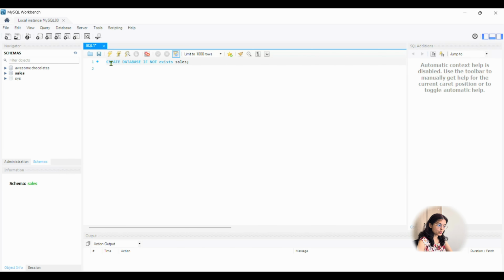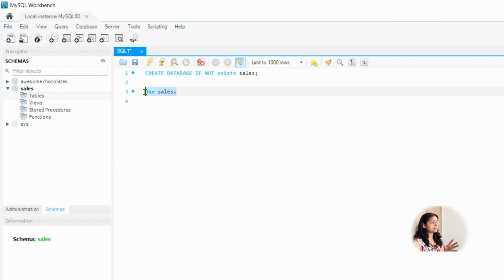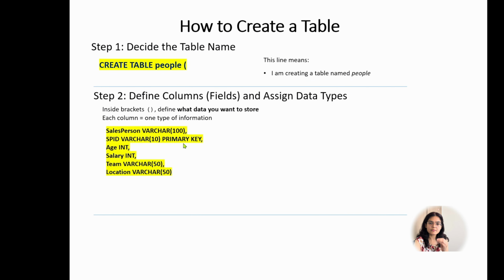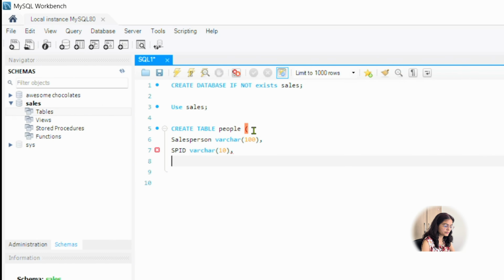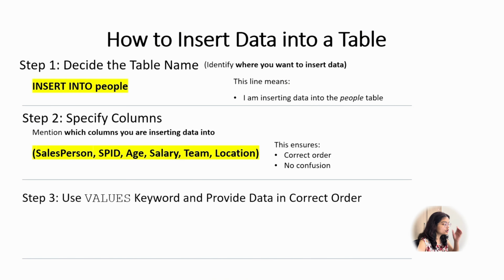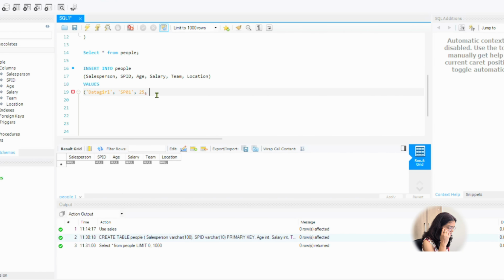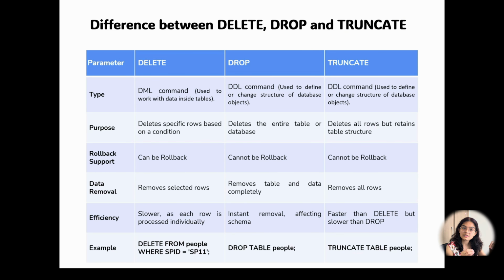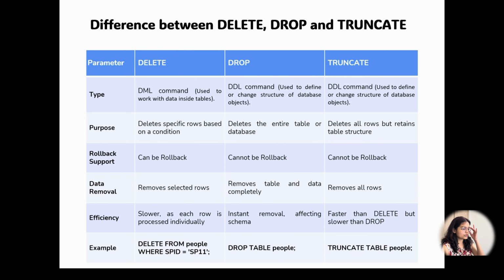SQL Tutorial for Beginners | Create Table, Insert Data Values & DELETE vs DROP vs TRUNCATE Explained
In this SQL tutorial for beginners, you’ll learn the most important foundational concepts to start your SQL journey 🚀

Creating Table :-
CREATE TABLE people (
    SalesPerson VARCHAR(100),
    SPID VARCHAR(10) PRIMARY KEY,
    Age INT,
    Salary INT,
    Team VARCHAR(50),
    Location VARCHAR(50)

Inserting Data Values:-
INSERT INTO people
(SalesPerson, SPID, Age, Salary, Team, Location)
VALUES
('Rahul Mehta', 'SP11', 29, 52000, 'Yummies', 'Mumbai'),
('Sneha Iyer', 'SP12', 31, 61000, 'Delish', 'Chennai'),
('Amit Sharma', 'SP13', 27, 48000, 'Jucies', 'Delhi'),
('Neha Kapoor', 'SP14', 26, 45000, 'Yummies', 'Bangalore'),
('Karan Verma', 'SP15', 34, 72000, 'Delish', 'Hyderabad'),
('Priya Nair', 'SP16', 28, 53000, 'Jucies', 'Kochi'),
('Rohit Singh', 'SP17', 32, 68000, 'Yummies', 'Pune'),
('Anjali Desai', 'SP18', 30, 59000, 'Delish', 'Ahmedabad'),
('Vikas Gupta', 'SP19', 35, 75000, 'Jucies', 'Jaipur'),
('Meera Joshi', 'SP20', 24, 42000, NULL, 'Mumbai');

We’ll cover everything step-by-step with simple examples:

🔹 How to insert data into a table
🔹 What is VARCHAR and how it works
🔹 Difference between DELETE, DROP and TRUNCATE (very important 🔥)

This video is perfect for beginners who are starting SQL from scratch and want to build a strong foundation.

📌 Topics Covered:
CREATE TABLE in SQL
INSERT INTO statement
VARCHAR explained with examples
DELETE vs DROP vs TRUNCATE
Anyone learning MySQL / Data Analytics
🔥 Practice Along:

Try writing queries and experiment with:

Creating your own tables
Inserting sample data
Testing DELETE, DROP, TRUNCATE

SQL tutorial for beginners, SQL basics, create table SQL, insert data SQL, varchar in SQL, delete vs truncate vs drop, MySQL tutorial, SQL interview questions